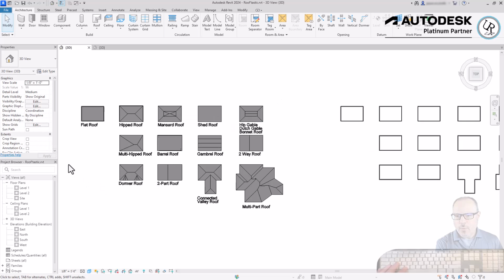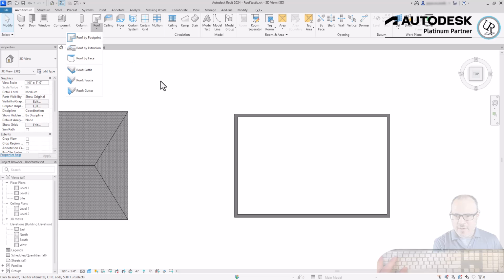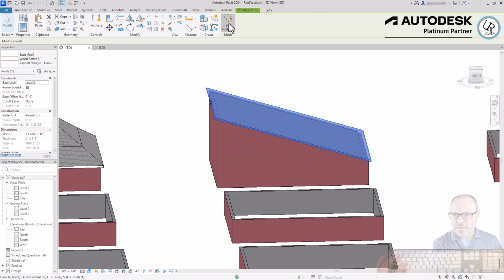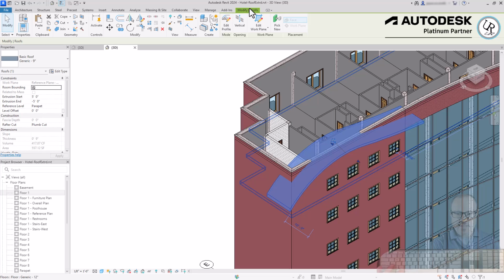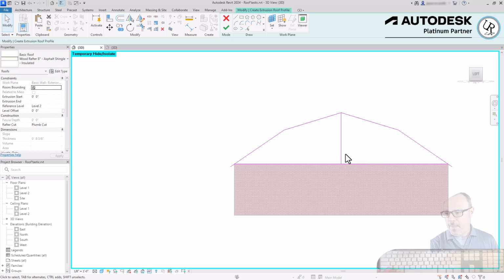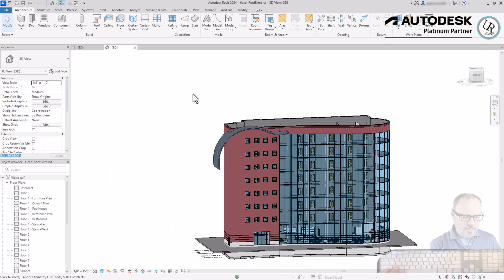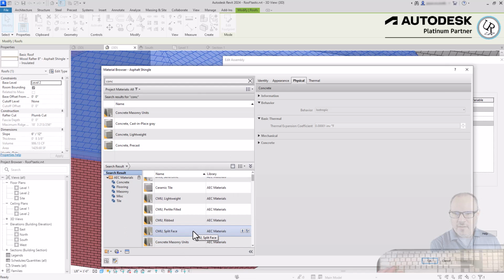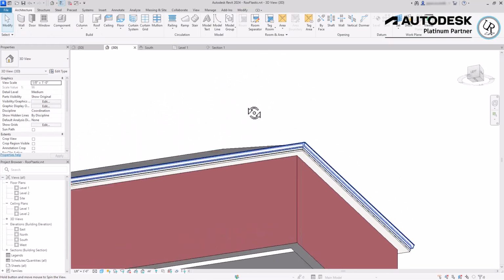Mastering Roof Design in Autodesk Revit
Unlock the secrets to creating ANY roof type in Autodesk Revit! We cover everything from basic flat roofs to complex multi-part designs, ensuring you understand the tools and techniques for professional results.

In this video, you’ll learn how to:
• Generate simple and complex roof systems with less effort than traditional CAD format design.
• Review creation Roof by Footprint for sloped roof design.
• Modify the sloped roof for compound roof slopes and gables.
• Generate flat roof design with adjustable contours.
• Apply fascia and gutter segments attached to Roof edges.
• Place Roof by Extrusion for arch and curve roof design.

Join me on this exciting journey to unravel the power of Revit.